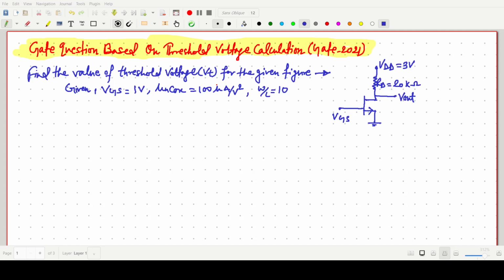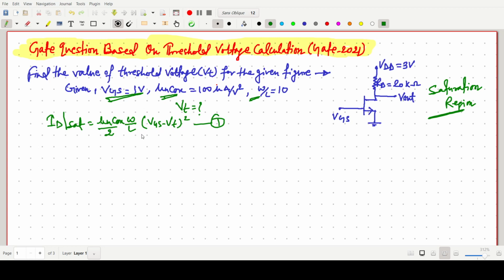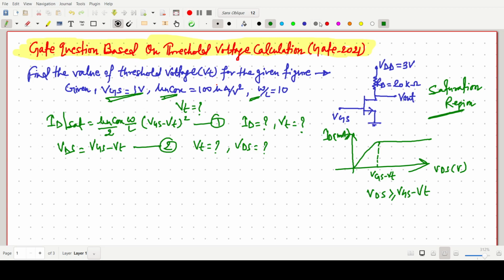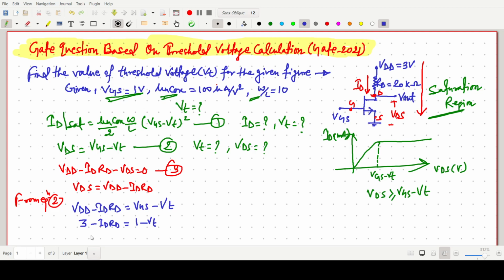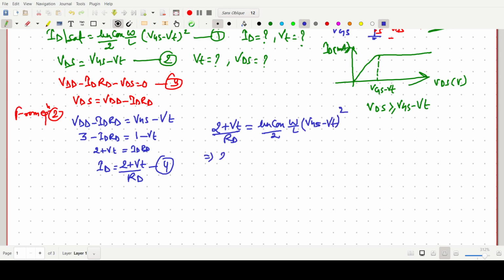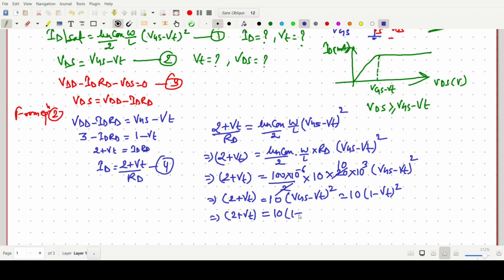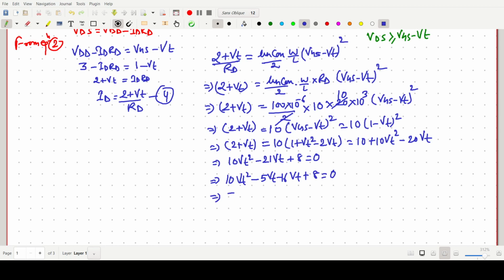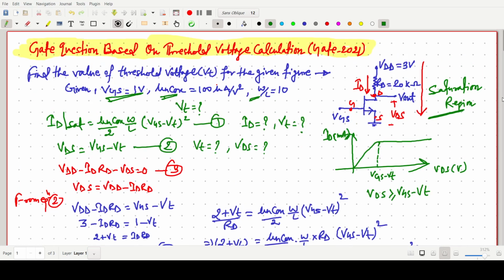Threshold voltage calculation from drain current equation and condition: Gate 2021 question